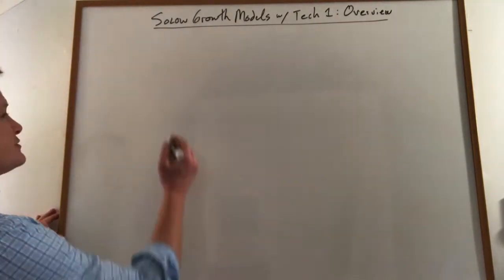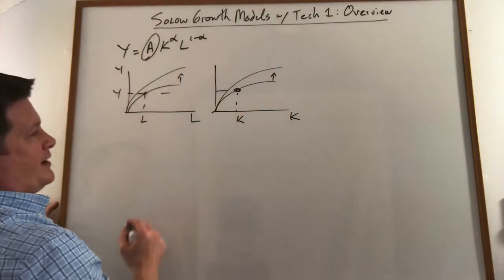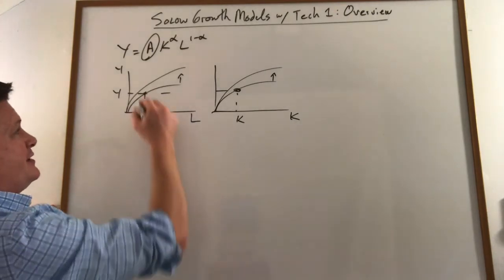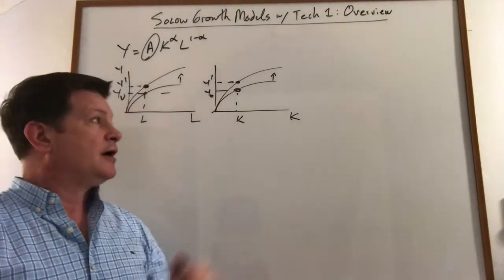Solow with Tech 1 Overview Pt 1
This video discusses the idea of adding technological growth to the Solow Model.  It breaks down the way economists think about this into the general tech growth (exogenous growth of “A”), models focusing on output markets, models focusing on input markets, creative destruction, models of institutions, and endogenous growth models seeking increasing returns to scale.